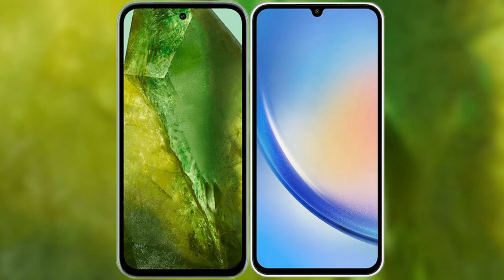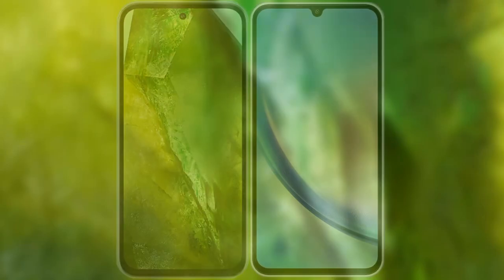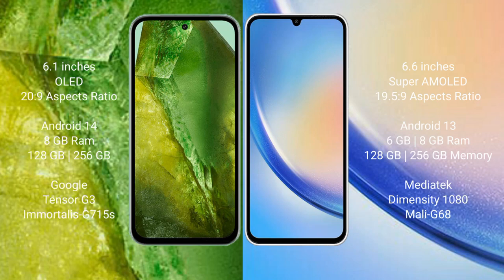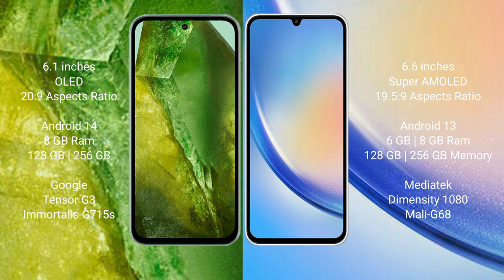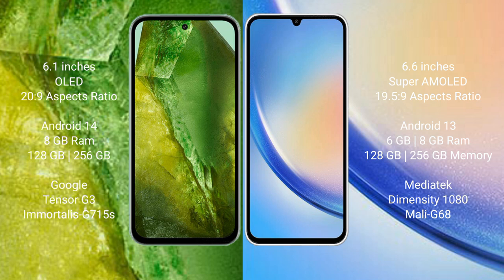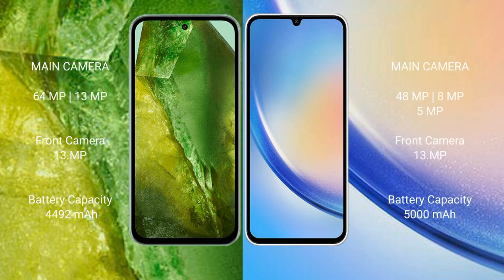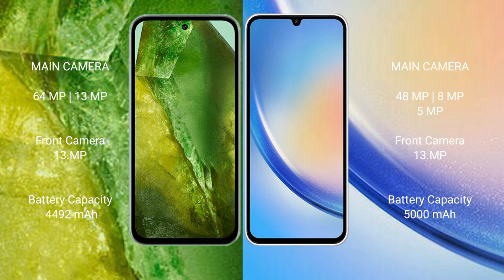Google Pixel 8A vs Samsung Galaxy A34 Review